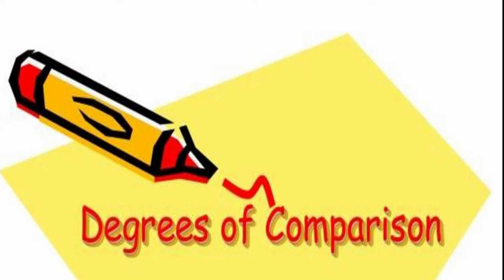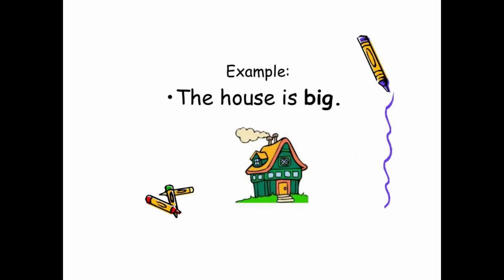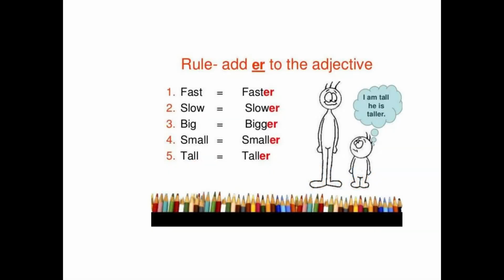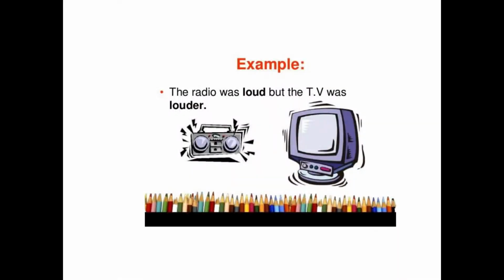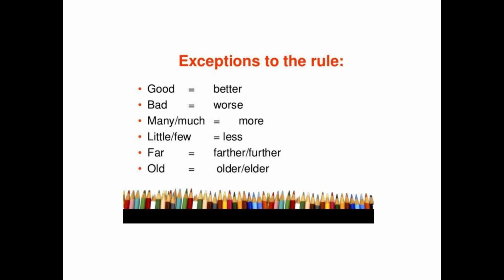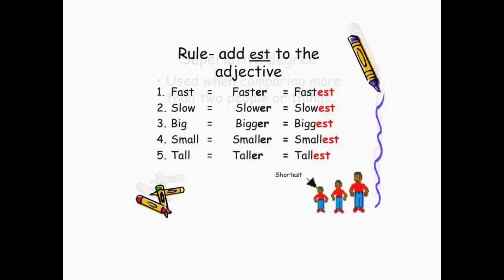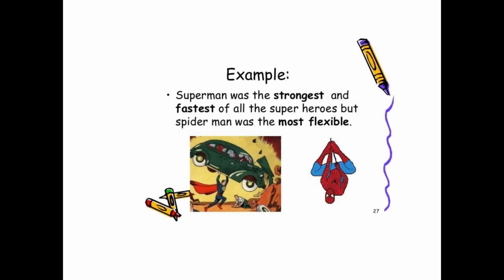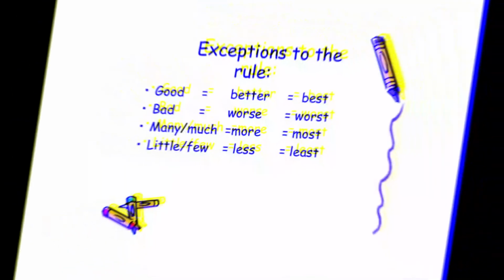Degree of Comparison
Degree of Comparison//Positive, Comparative & Superlative Degree in English grammar// Degree in Eng
Positive, Comparative & Superlative Degree in English grammar with examples